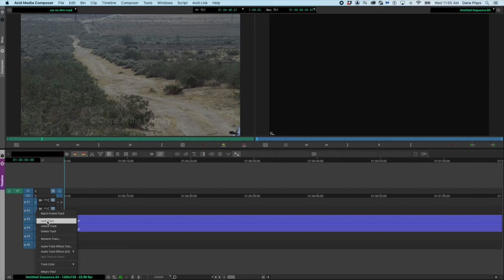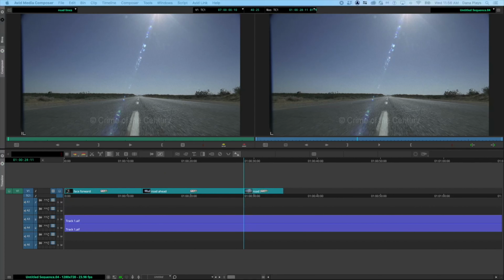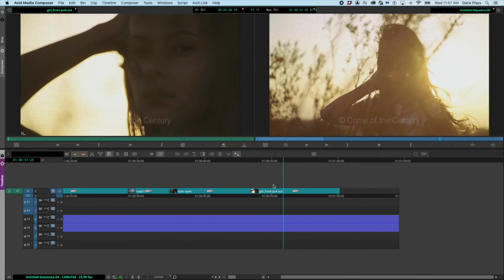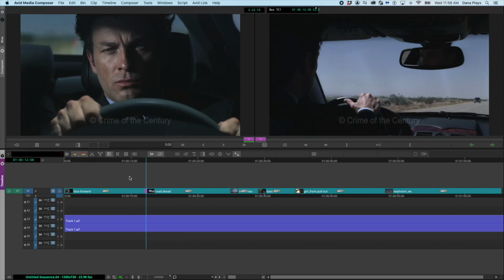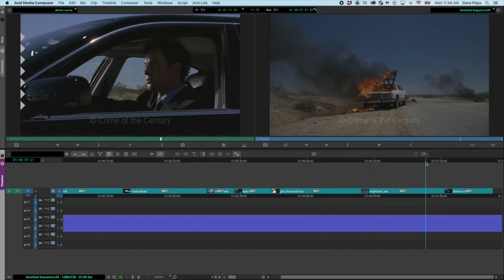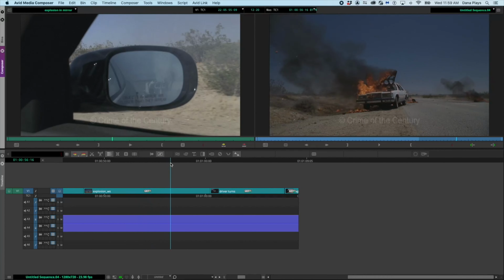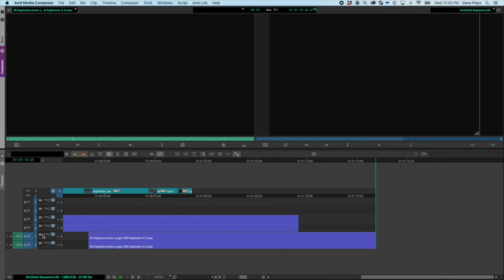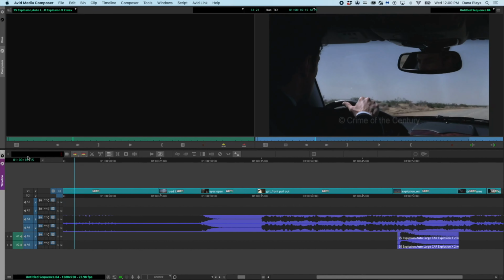EX 3 MEDIA COMPOSER COMMERCIAL